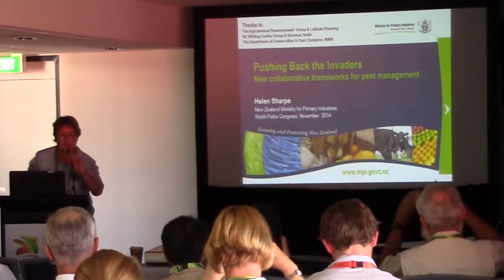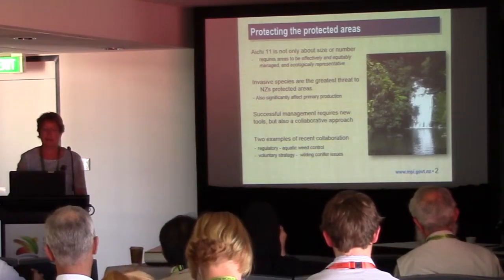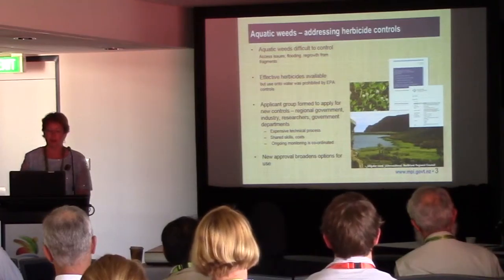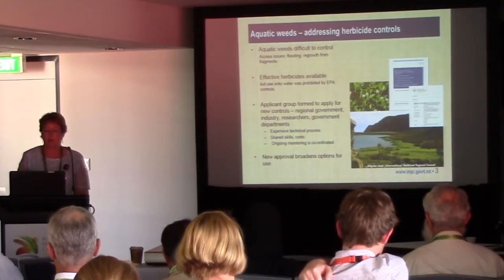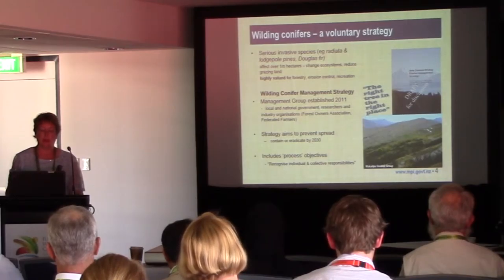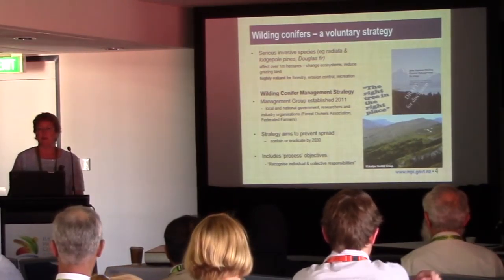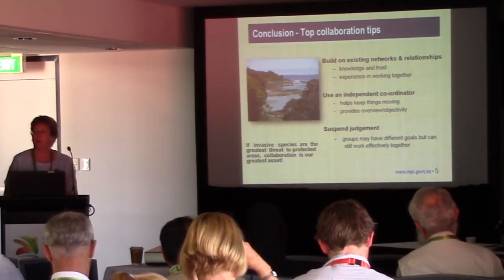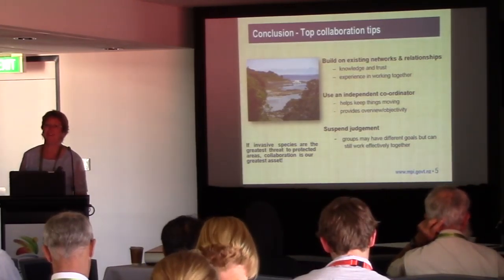Helen Sharpe - New frameworks for working together to manage exotic species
Pushing back the invaders: new frameworks for working together to manage exotic species